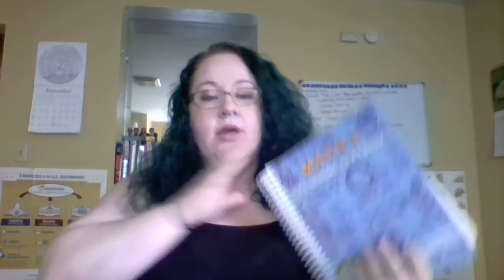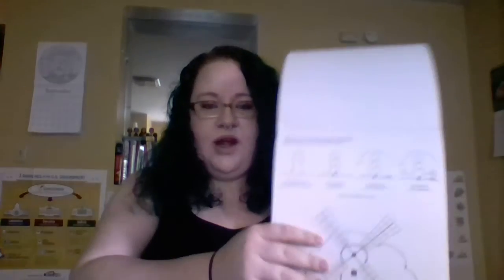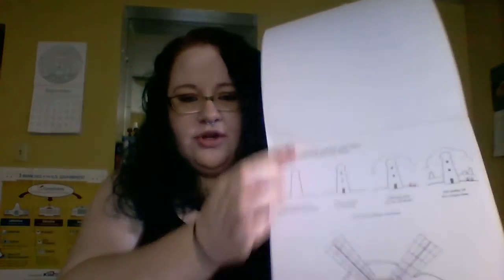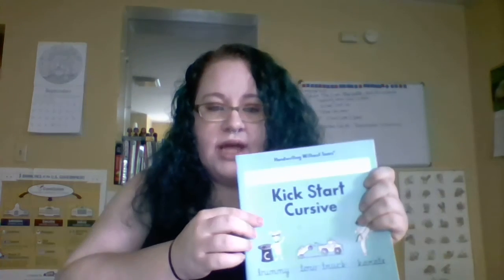4th Grade Homeschool Curriculum for the 2016/2017 Year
I tell you a little about what secular curriculum we plan on using for our 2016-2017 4th grade school year.